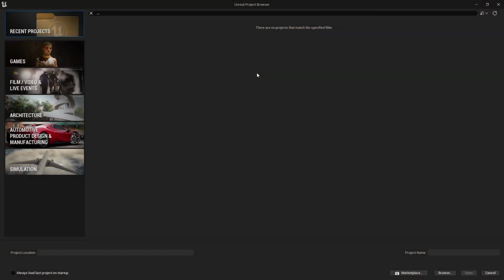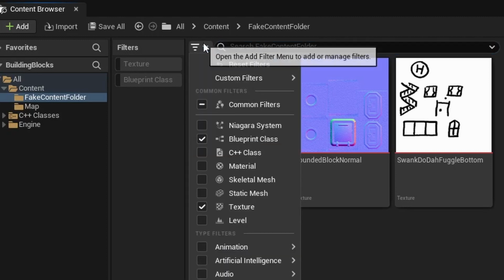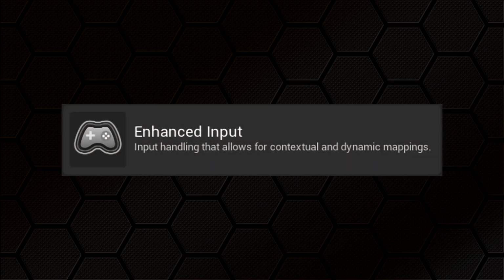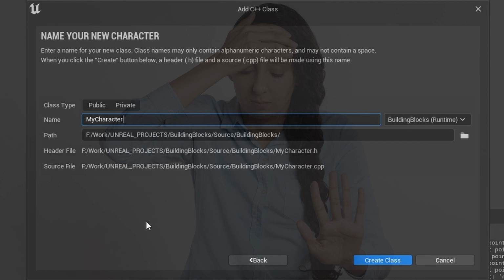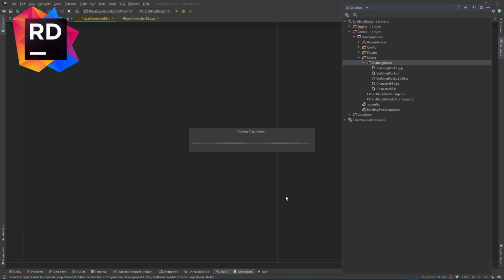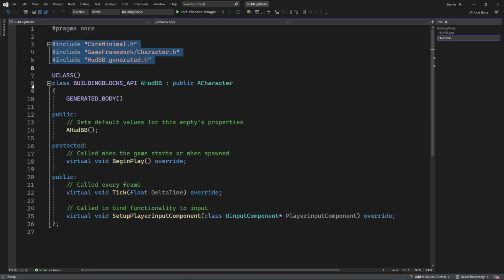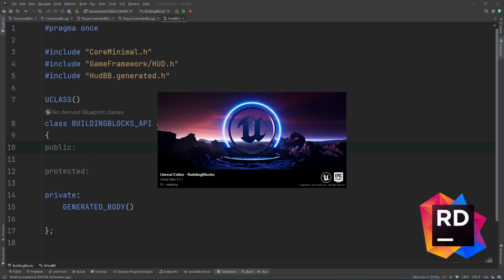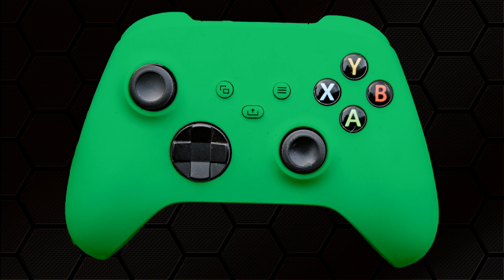Getting into C++ with Unreal Engine - Part3 - Unreal Classes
This video is the third part in a short series aimed at giving people who want to use C++ with the Unreal Engine a helping hand to get started.
In this part, I go over creating a minimal Unreal Project that uses C++ coding,
Into which we create C++ classes for Player Character, Player Controller, and User Interface HUD.
Then we create a simple blueprint GameMode class, which uses our new C++ classes as defaults, and set up a test map which uses it all.

Chapters
00:00 - Introduction
00:53 - A Clean Unreal Project
01:34 - C++ GameMode
02:11 - File Manipulation - Rider
02:21 - File Manipulation - VS - WARNING!
03:12 - File Manipulation - Manual
04:35 - Naming things
06:46 - Setting up a level
11:42 - Using New C++ Class Wizard Pt.1
13:17 - Skip ahead, unless you are Epic!
15:52 - Using New C++ Class Wizard Pt.2
17:19 - Adding New Classes From Rider
19:17 - Adding New Classes From VS
21:19 - Don't Give Up!
22:55 - Fixing the Hud Class
27:20 - Build & Run
32:15 - Summary
32:45 - Outro